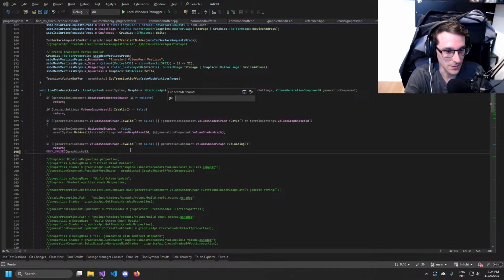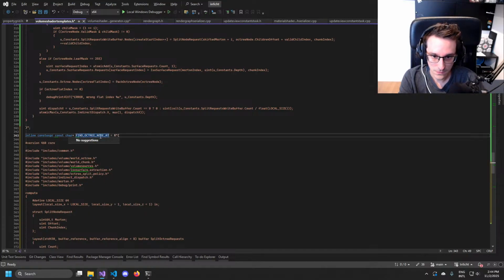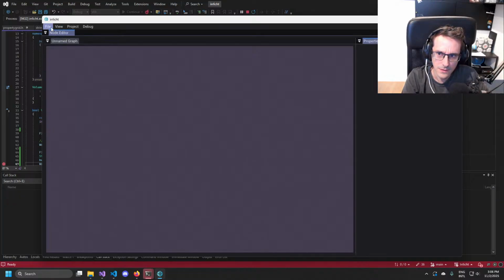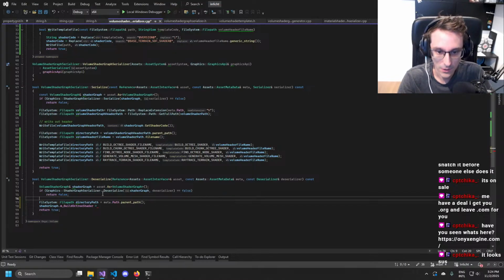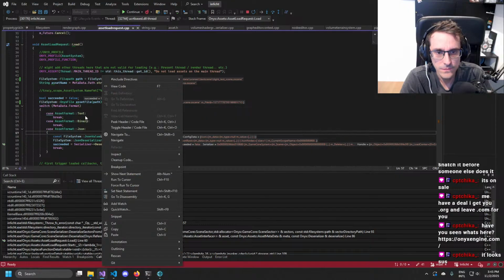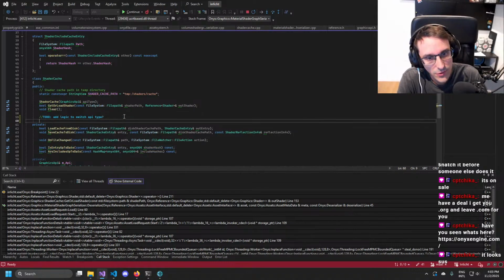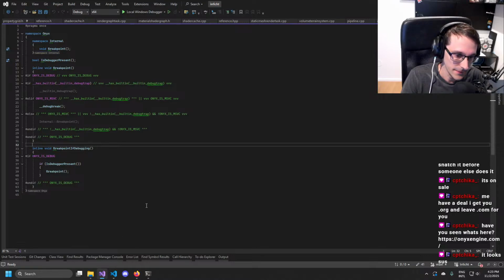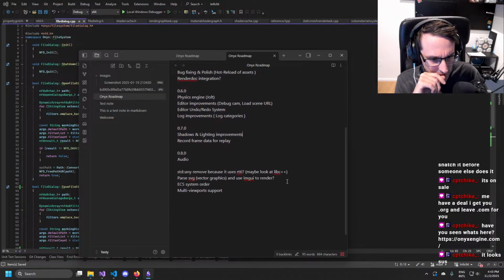Finishing shader cache refactor and hot reloading - Onyx Engine